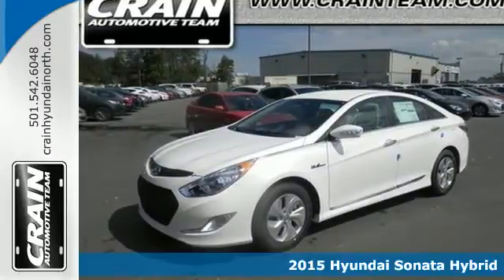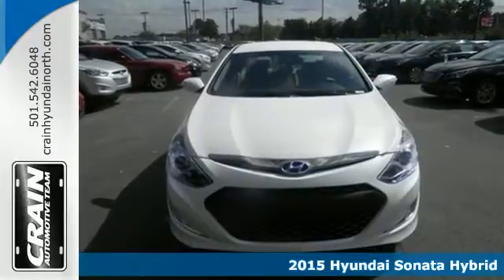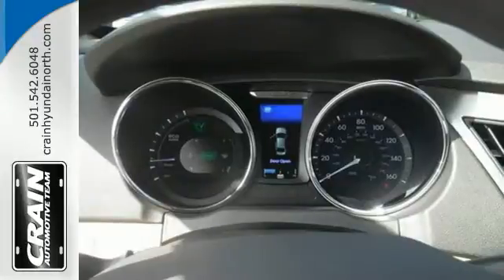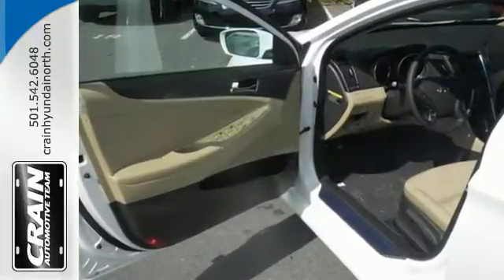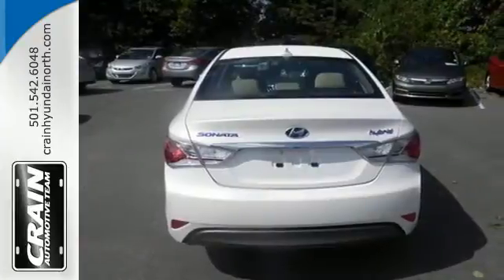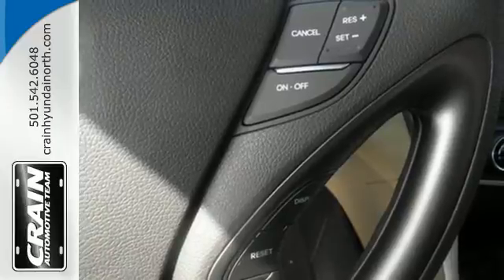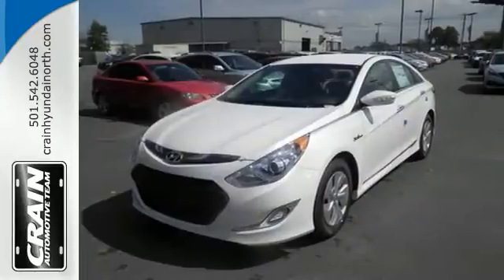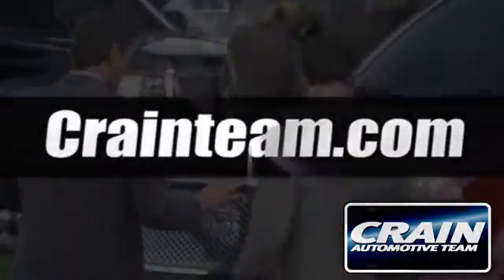2015 Hyundai Sonata Hybrid North Little Rock AR Jacksonville, AR 5HN7760 - SOLD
Year: 2015
Make: Hyundai
Model: Sonata Hybrid
Trim: BASE HYBRID
Engine: 2.4L Atkinson Cycle 4-Cyl Hybrid Engine
Transmission: Automatic
Color: Diamond White Pearl
Interior: Camel
Stock #: 5HN7760
VIN: KMHEC4A49FA121355

Address:
5660 Warden Rd